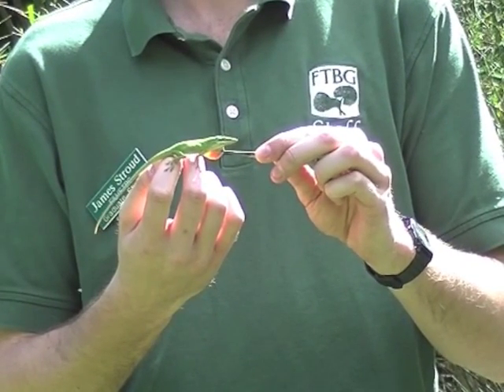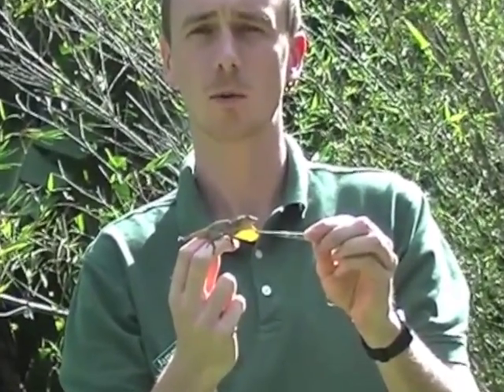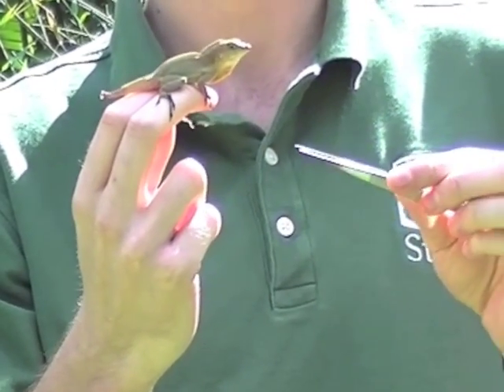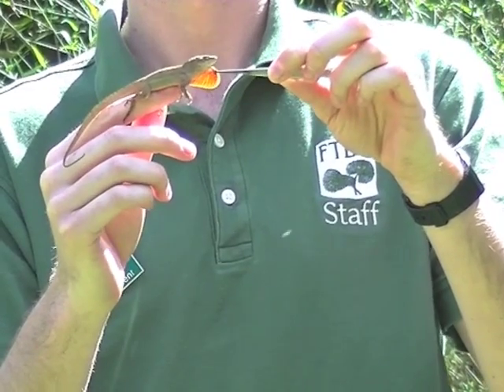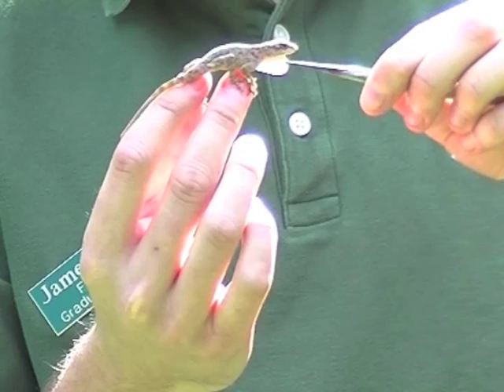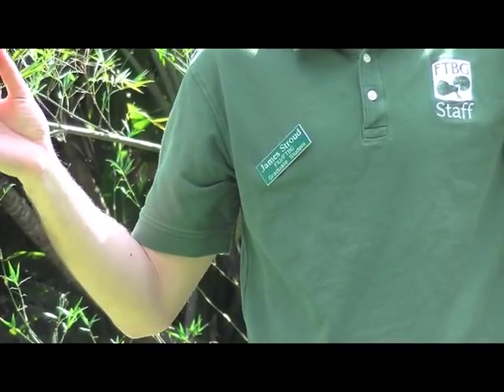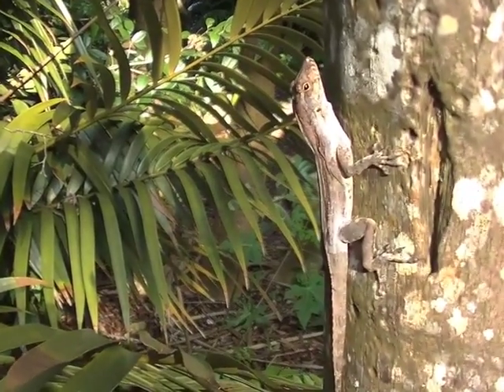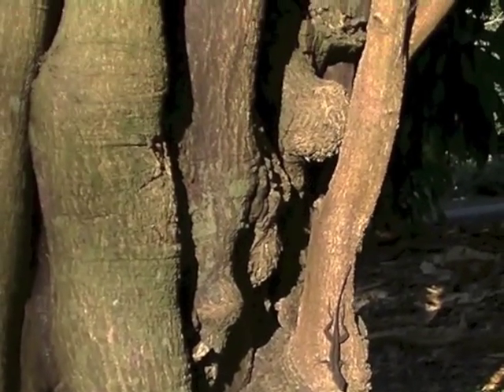Lizards on the Loose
Florida International University graduate student, James Stroud, explains the differences between lizard species in South Florida.